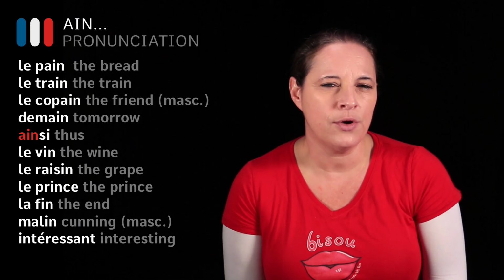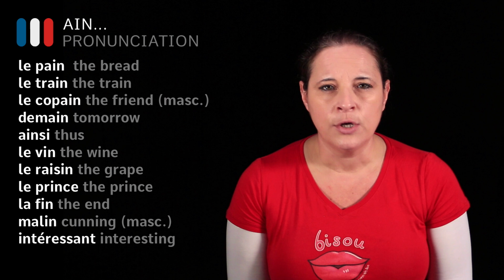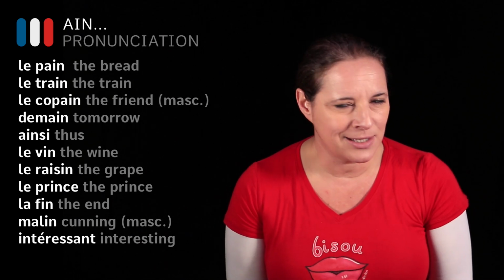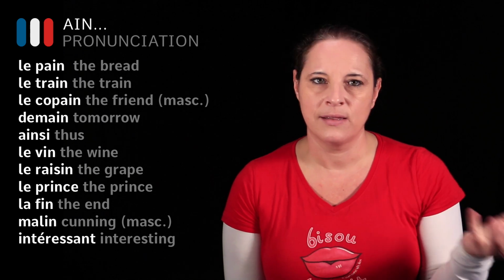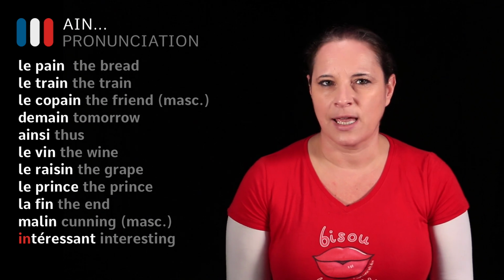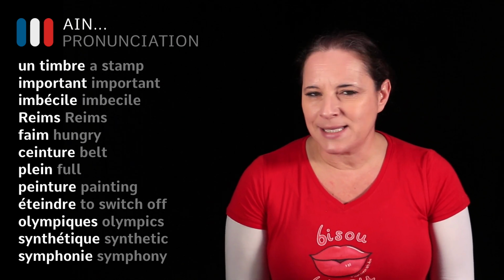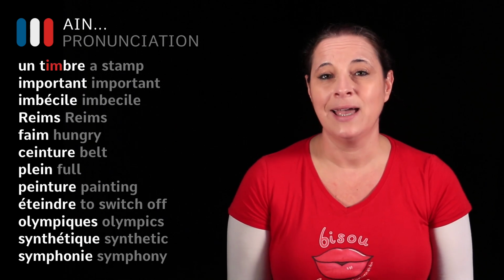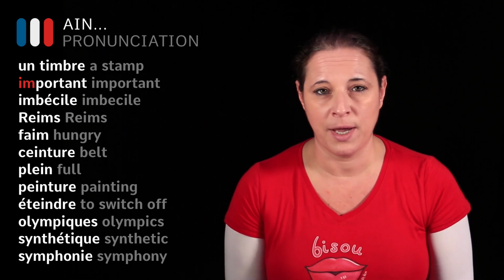How to pronounce AIN sound in French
Alexa teaches you how to pronounce "AIN" in French.

Bisou Bisou 💋

0:00 - 0:11 Intro
0:12 - 2:58 AIN sound in French
2:59 - 5:36 More words with ain in French
5:37 - 7:33 Practise pronunciation of ain
7:34 - 8:08 Outro